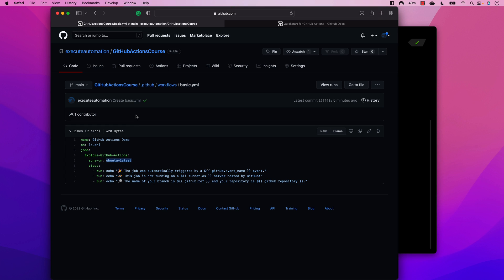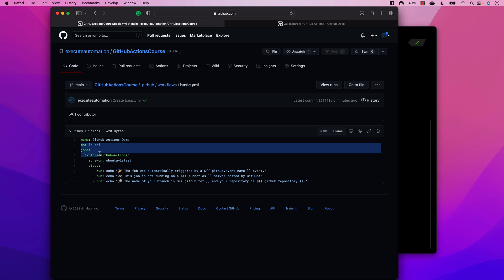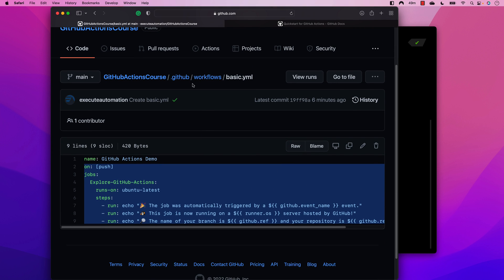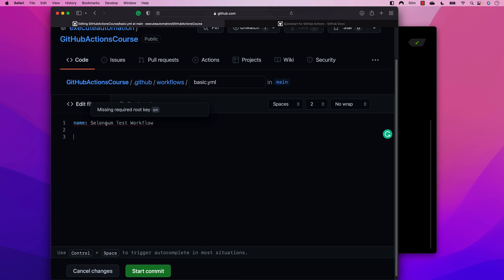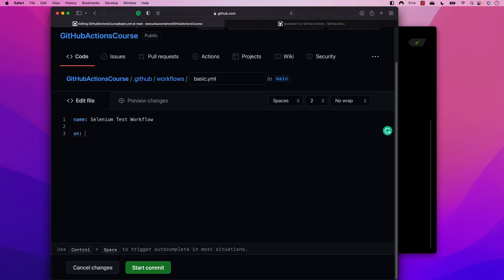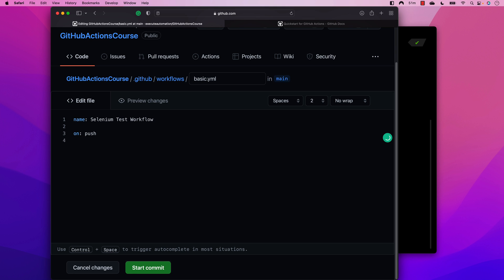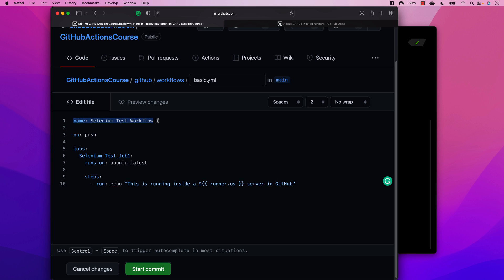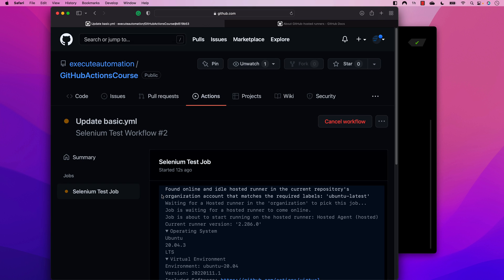Part 2 - Understanding Github Actions Workflow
In this video, we will understand GitHub Actions workflow.

Content
0:00 - Introduction
0:50 - Writing workflow
2:30 - Writing Job
6:09 - Writing run of GitHub workflow